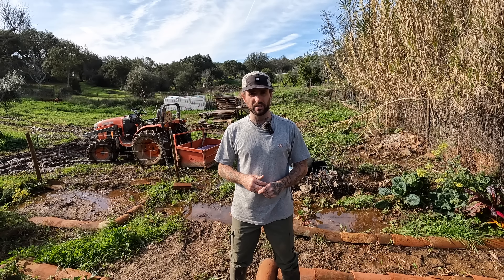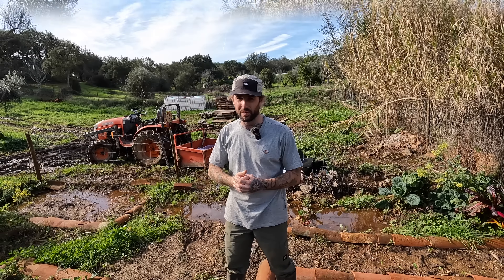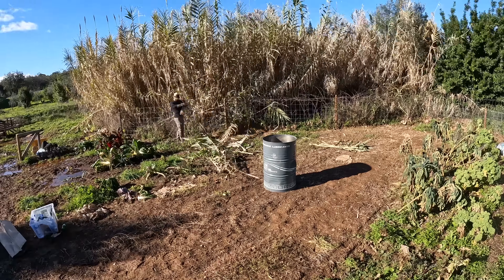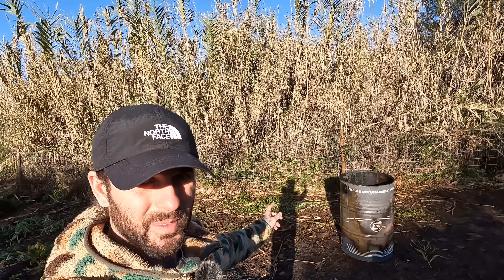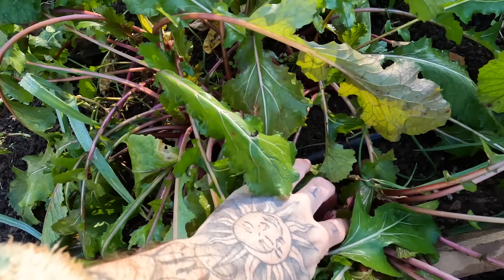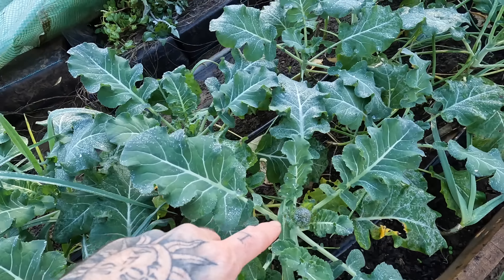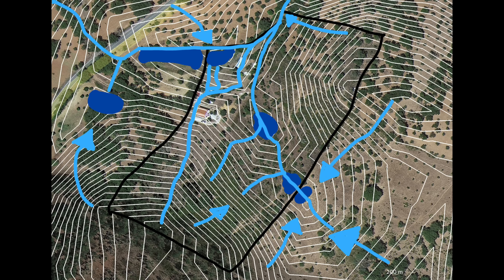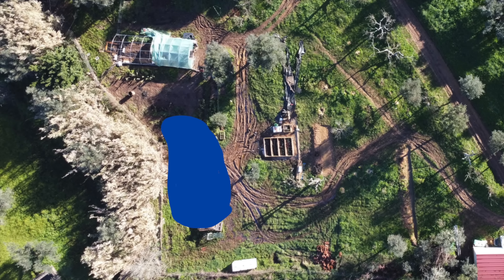OUR HOMESTEAD / 7.5 ACRE FARM FLOODED LAST MONTH, WHAT NEXT?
Last month, floods wiped out our growing area and left much of our lower land damaged. We've learnt a lot from this experience, so find out what we plan on doing to help manage these events in the future.

Hi there :) We're Marc & Allys, a couple of left the UK in search of somewhere we could build a homestead, live more self sufficiently, off the grid and connect with nature. This led us to the beautiful Alentejo region in Portugal.